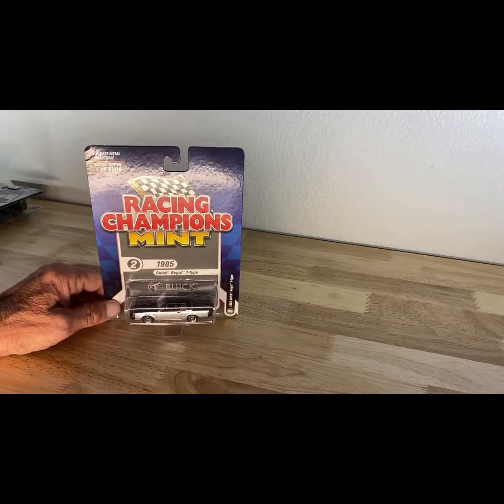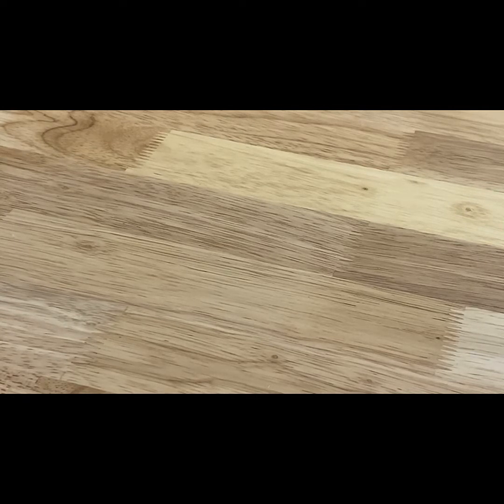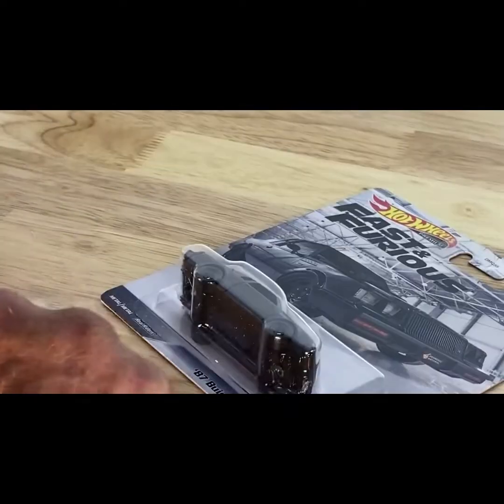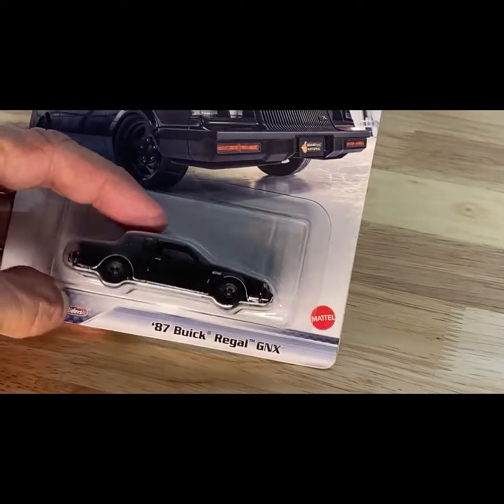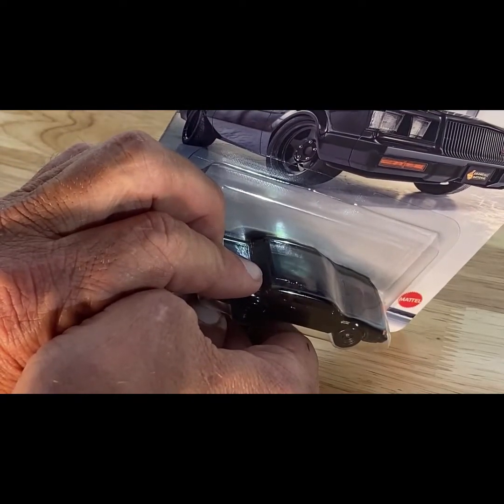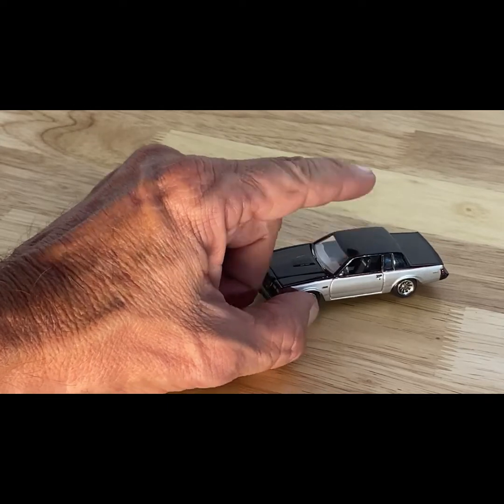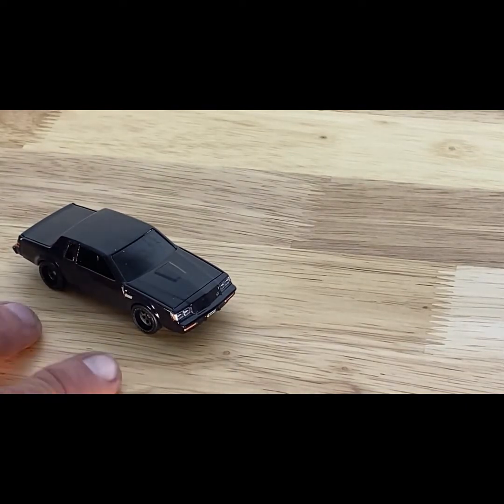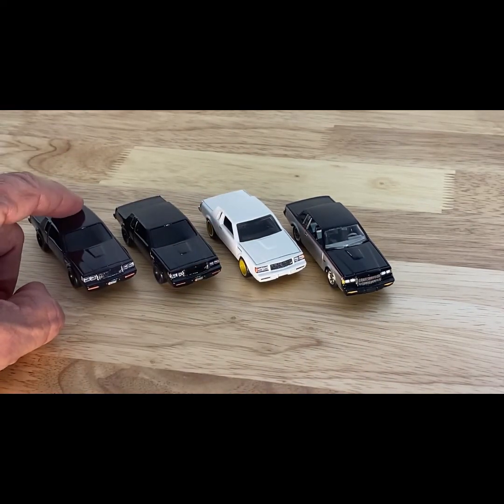Buick "Black Box" Goodness! YUP! Storytime!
A little Inside perspective on the "Black Box" Buick Regal's!  Enjoy!